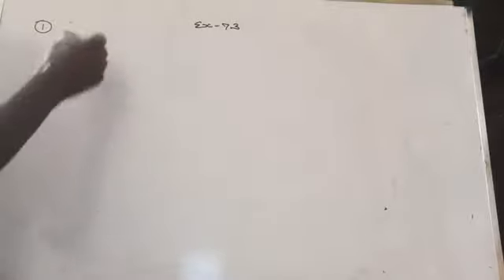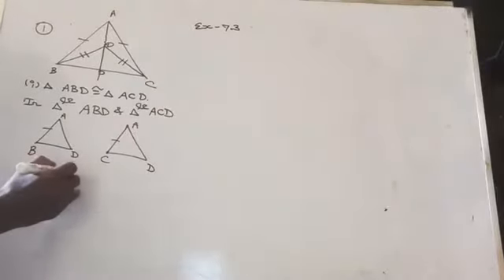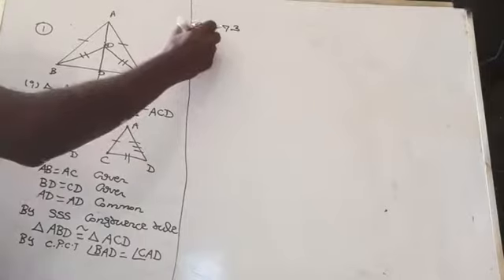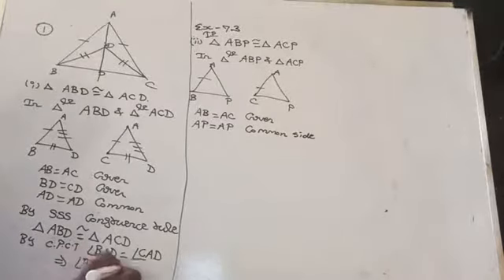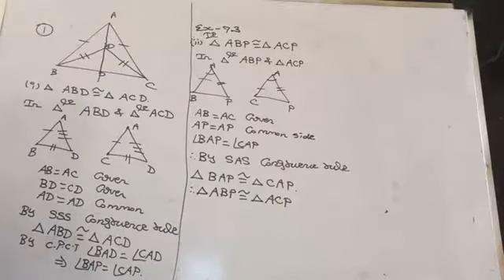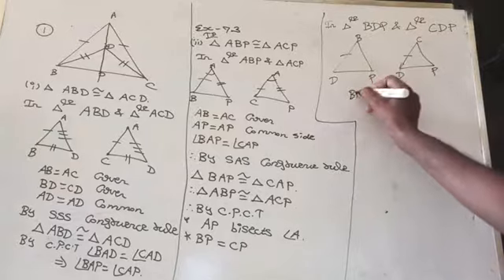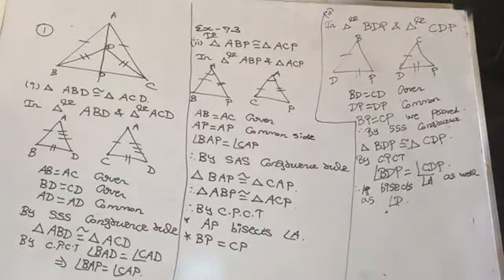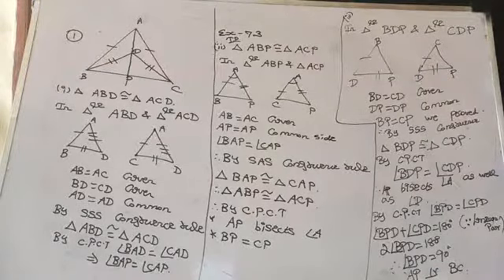Ex 7.3 Q No 1